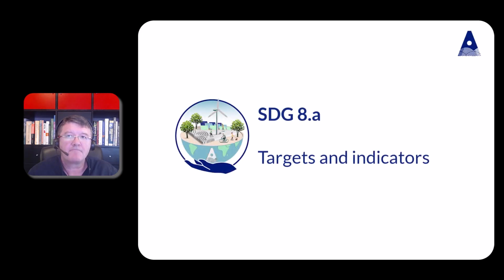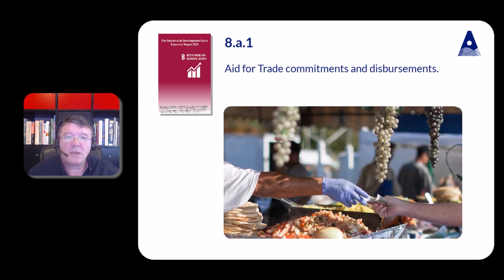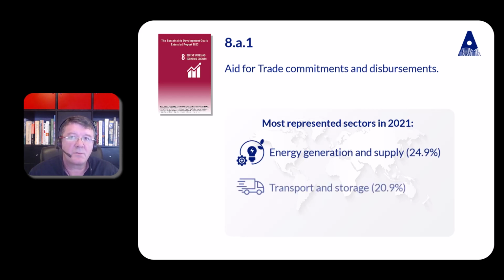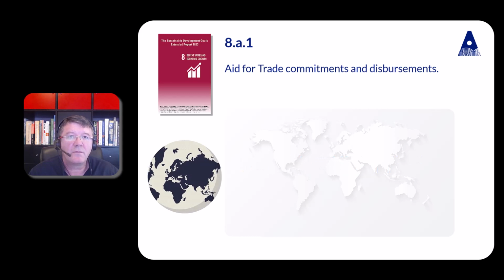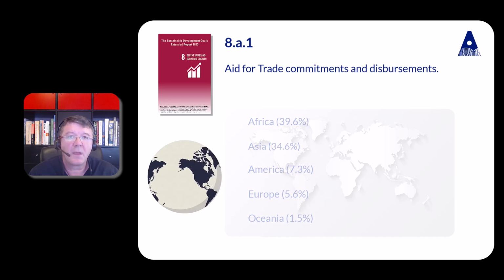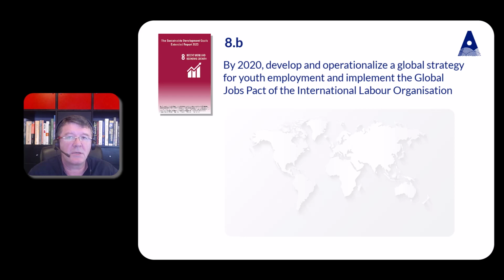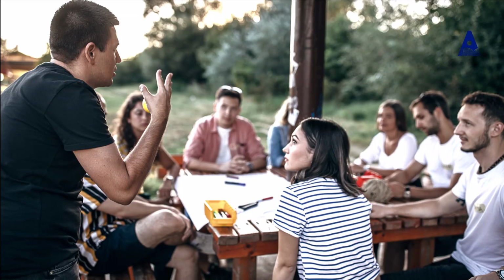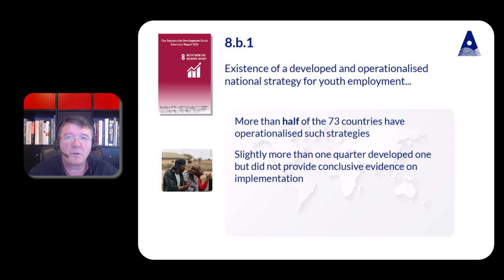SDG Extended report 8.a and b